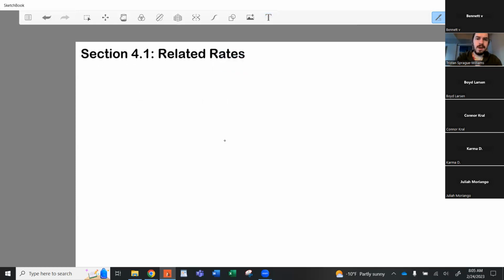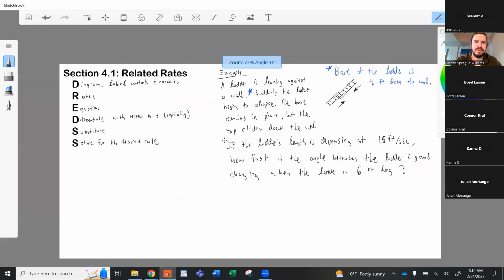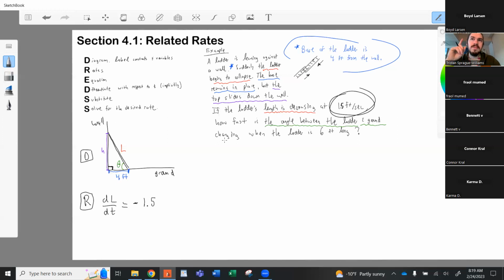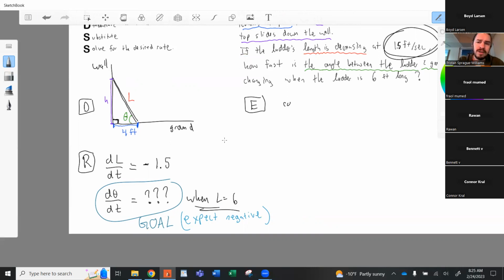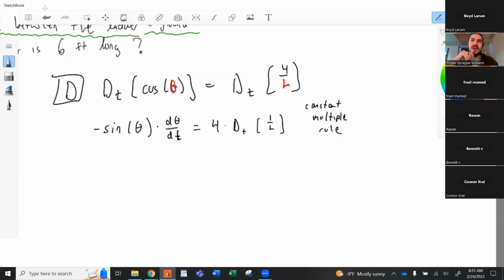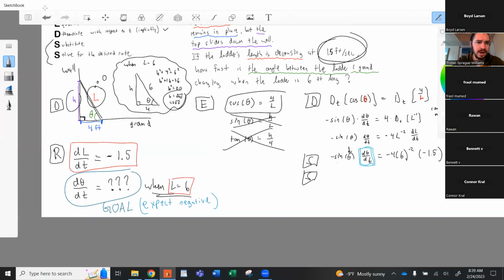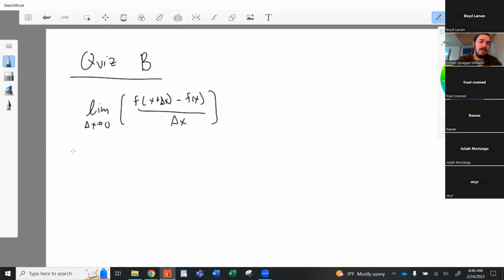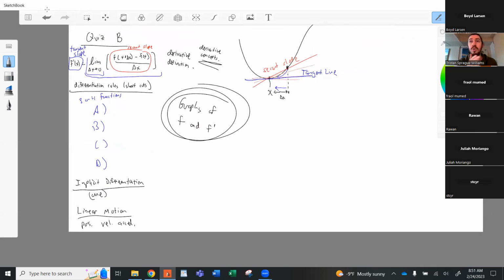Calc1 2-24-23 Zoom